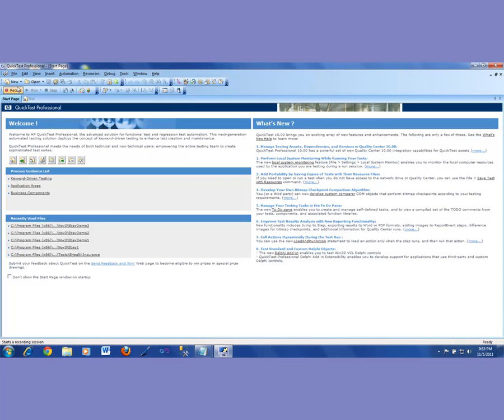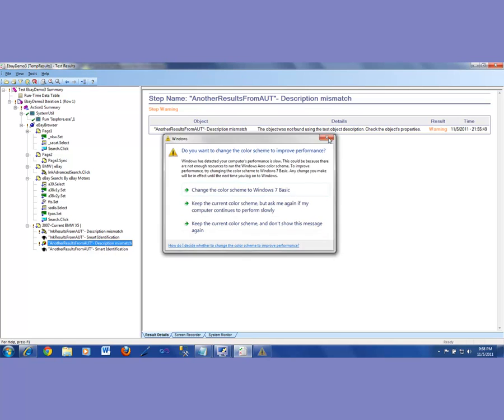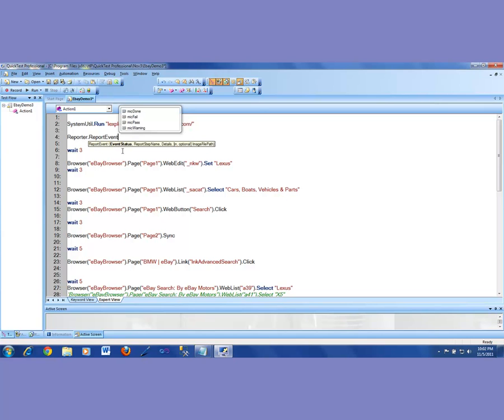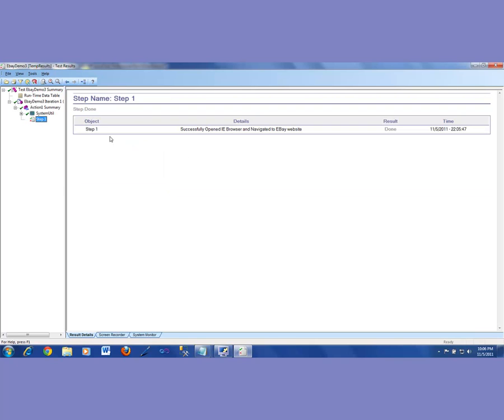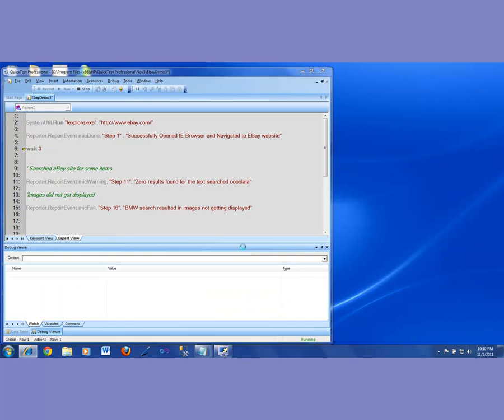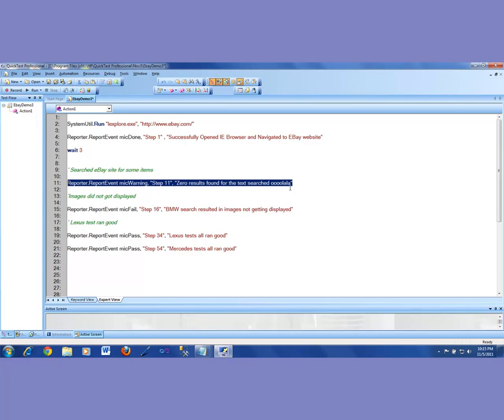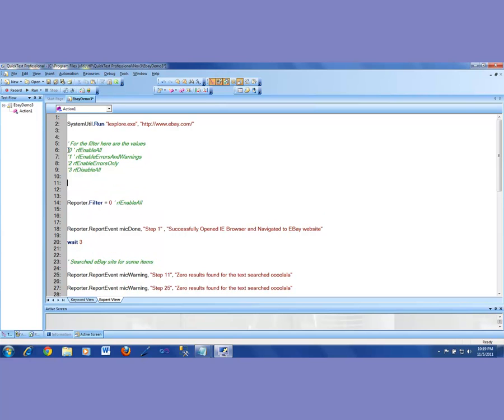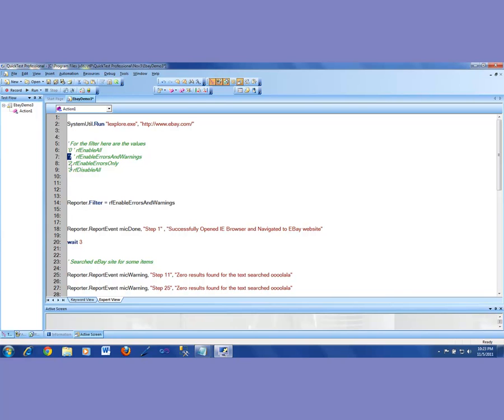QTP Reporter Object